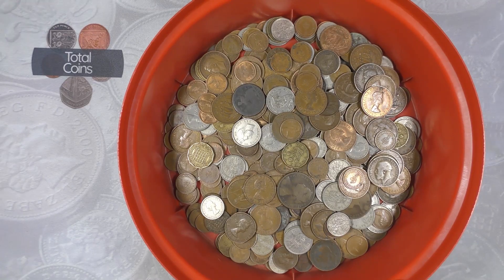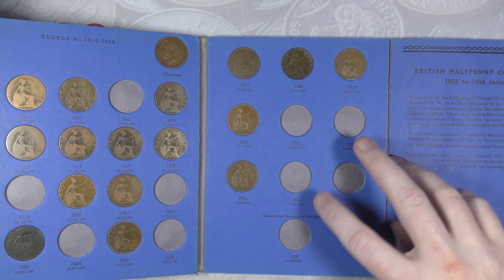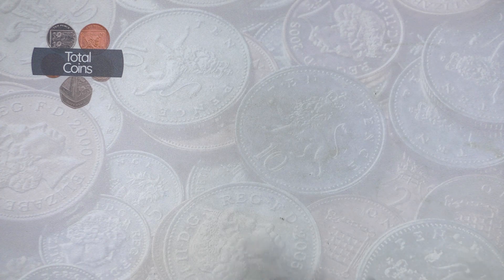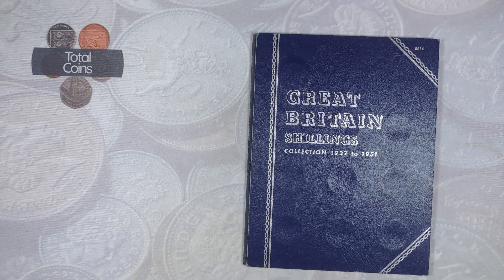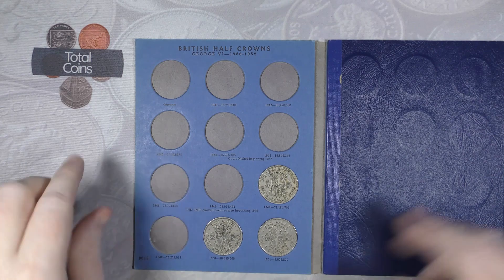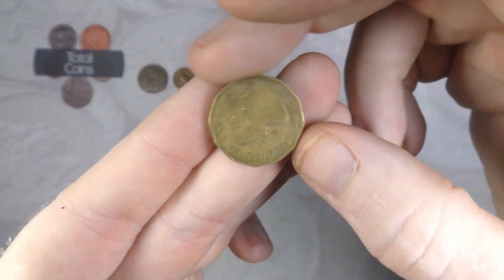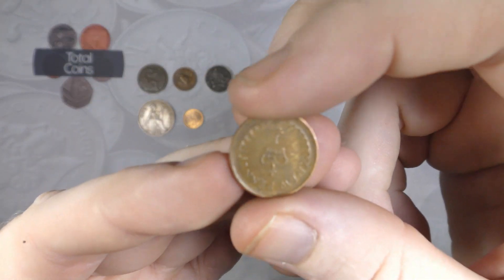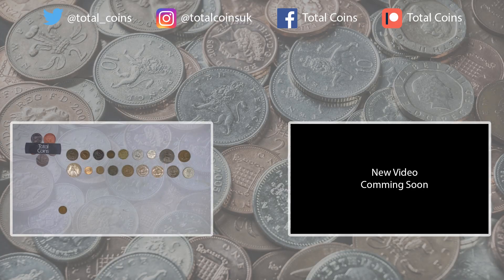Cracking Victoria - Pre Decimal Coin Hunt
Today on Total Coins we will be carrying with our Pre-Decimal coin hunts. We will be looking through a collection of Pre-Decimal coins looking to build a date run of Half Pennies, Pennies, Three Pennies and all other Pre-Decimal coins.